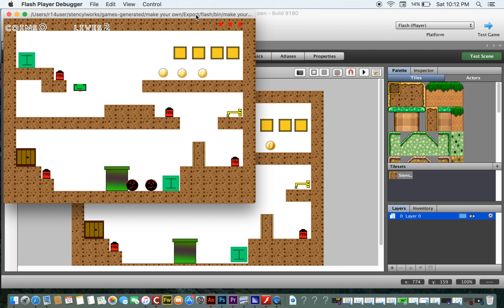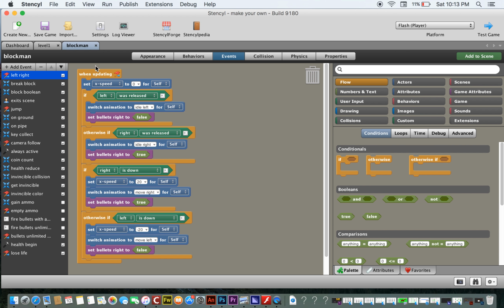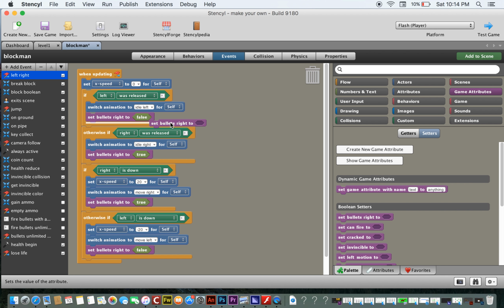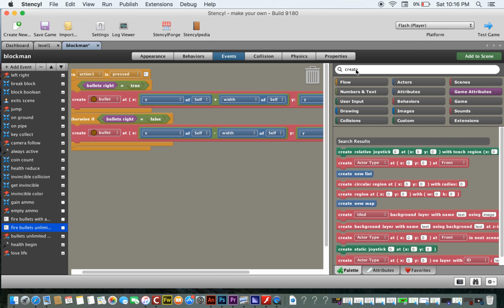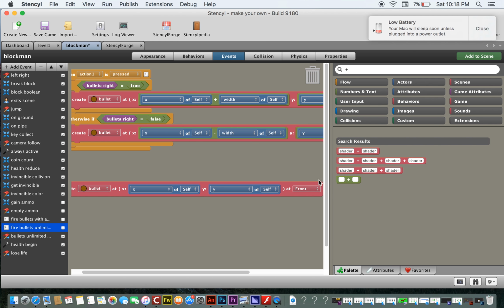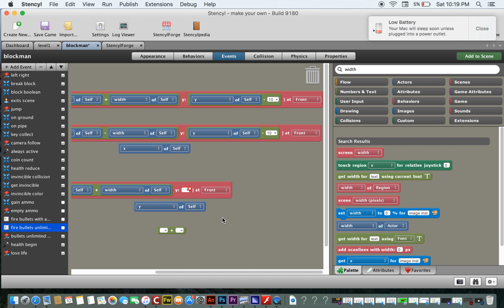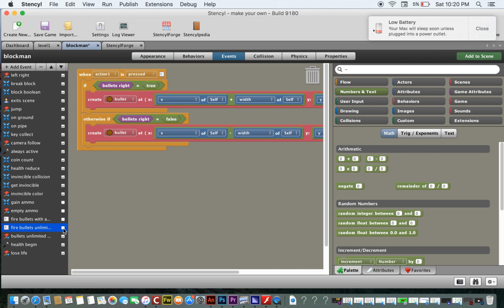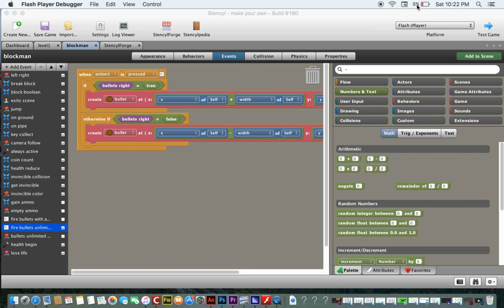Stencyl - Bonus Items #4 - Firing Bullets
This video will sow you how to fire unlimited bullets. See Bonus Items #3 to understand how to set up your bullet.